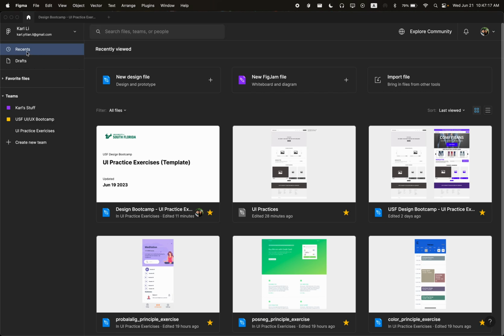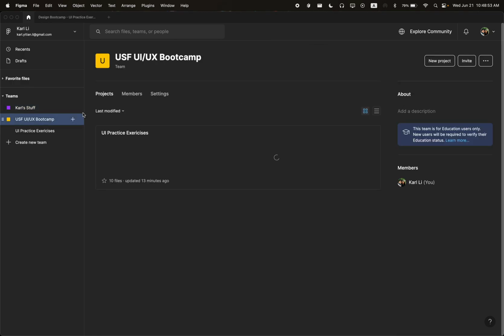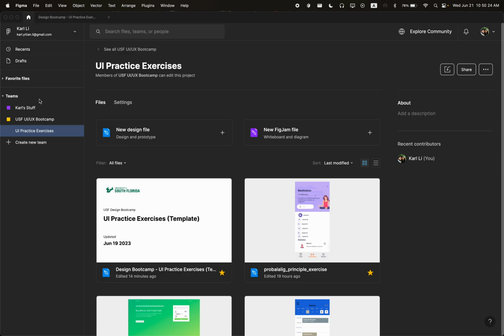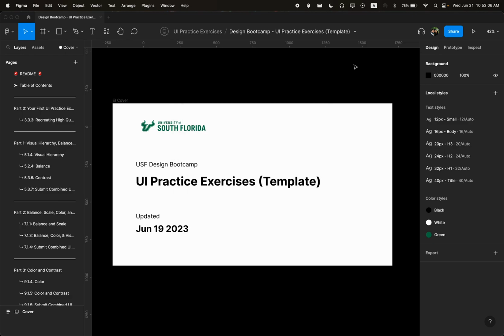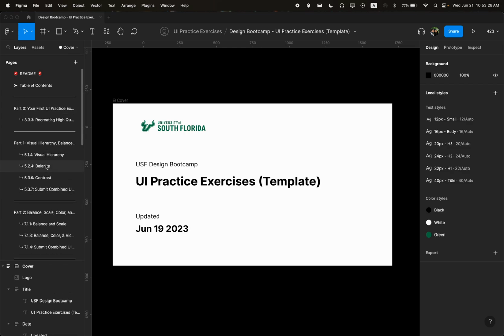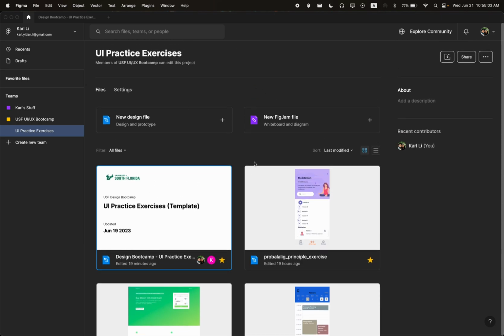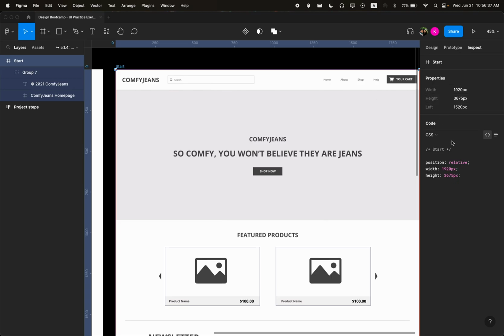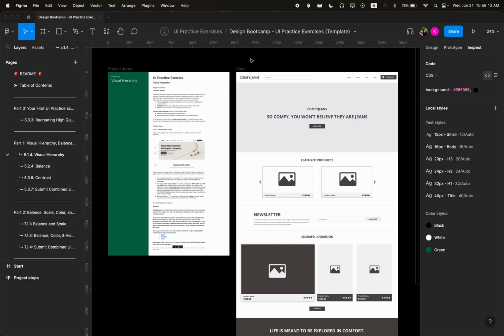03 - Figma Dashboard and File Setup Tour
1. FIGMA DASHBOARD TOUR
Figma has the following structure: Organizations, Teams, Projects, Files. You can star or favorite files so that they are easy to find.

2. FIGMA FILE TOUR

The template has
- Every exercise as a separate figma page
- Links back to curriculum website
- Instructions and project steps from each google doc
- Starting figma files and assets

Panels walkthrough
- Left side: Layers, Pages, Assets
- Right side: Design, Prototype, Inspect

Again if you are finding this video series helpful, please consider supporting me It will really encourage me to keep making these videos. Thanks so much.